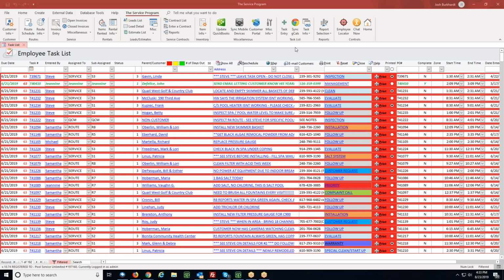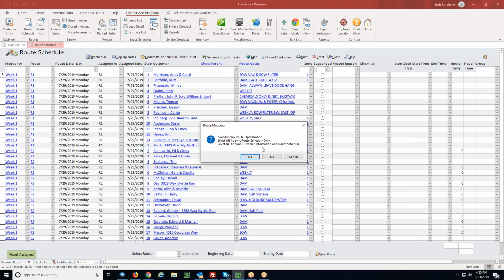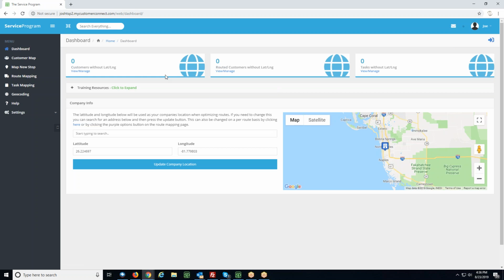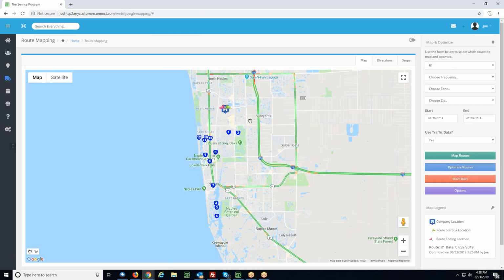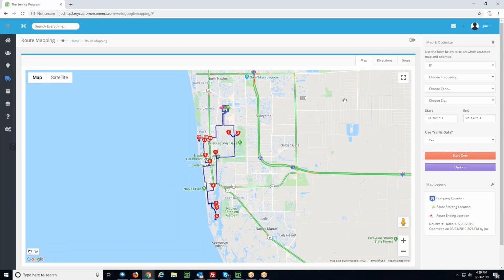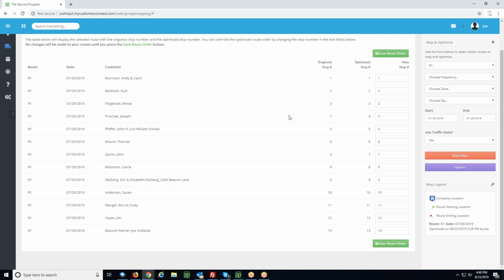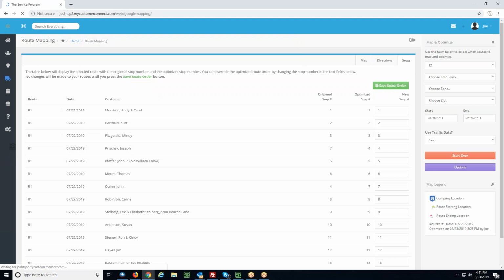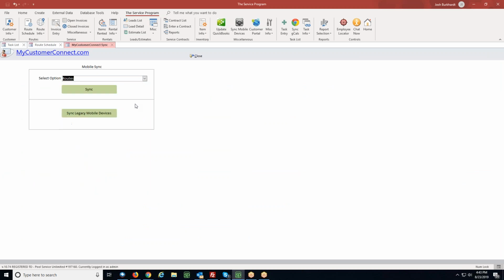Web Mapping - Route Mapping and Optimization